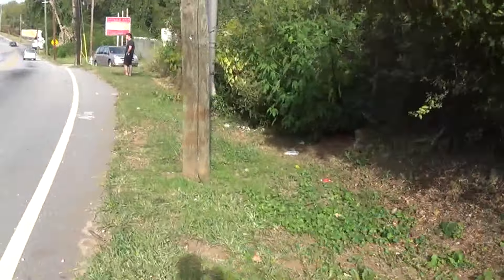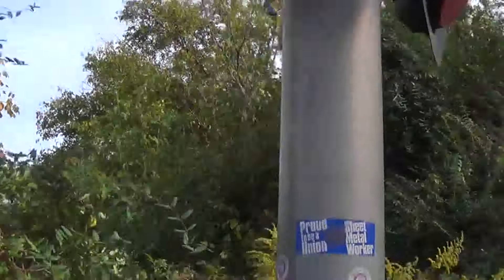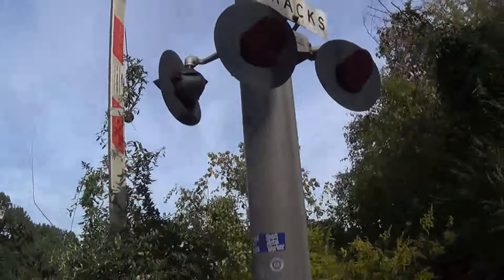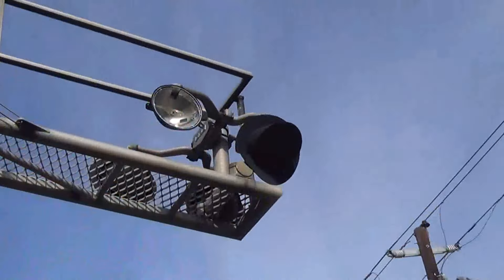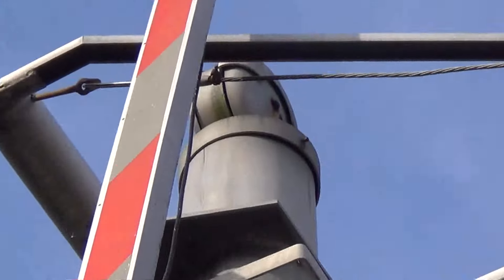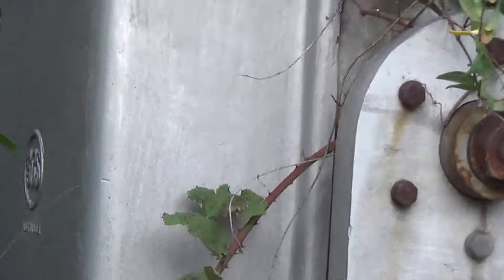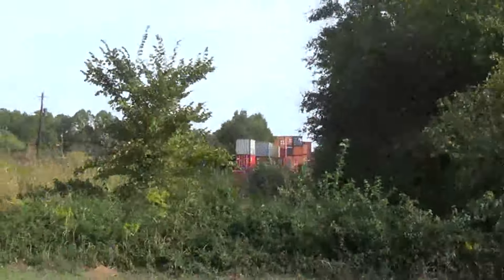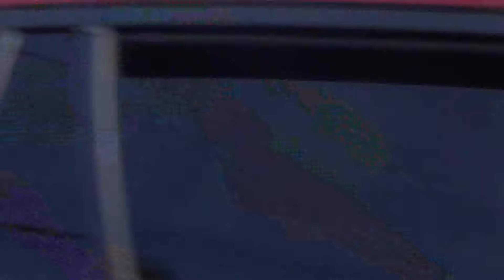Abandoned Railroad Crossing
Pretty nice late GRS install by the Southern Railroad here. Though the signals are getting pretty well grown over.